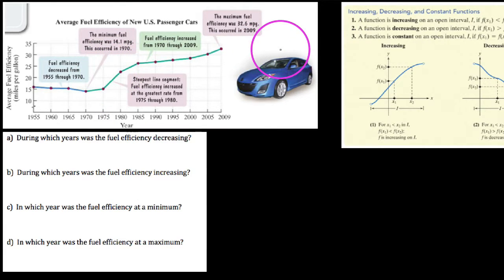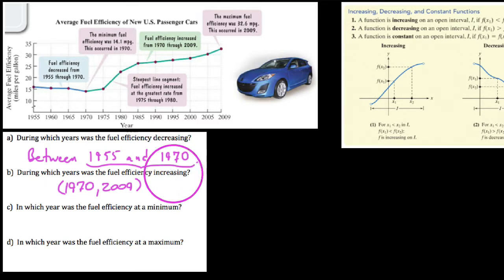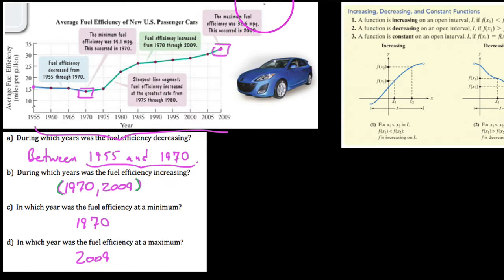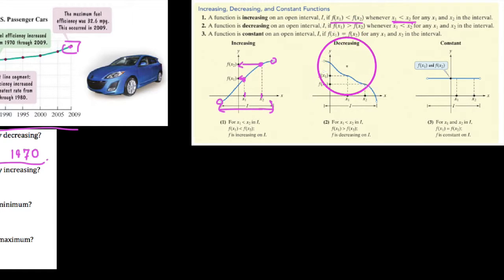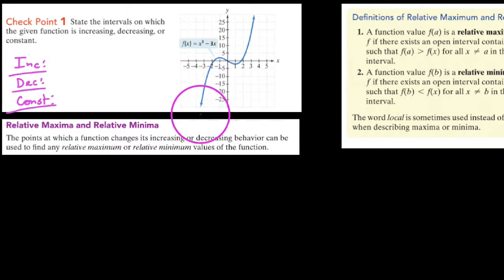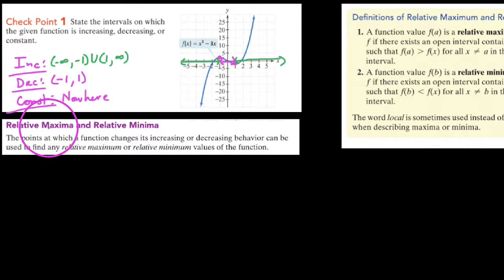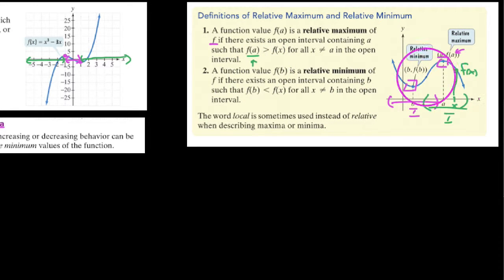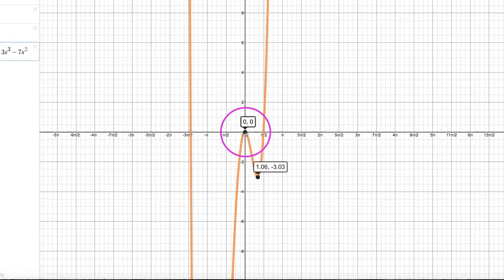Alg3 , 2.2.1 , Increasing, Decreasing, and Constant Functions, also Minima & Maxima